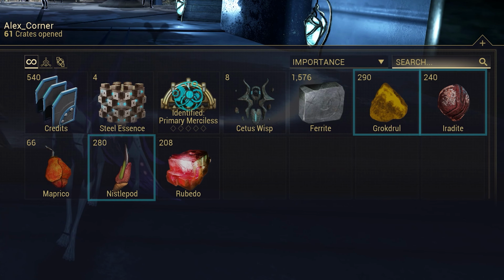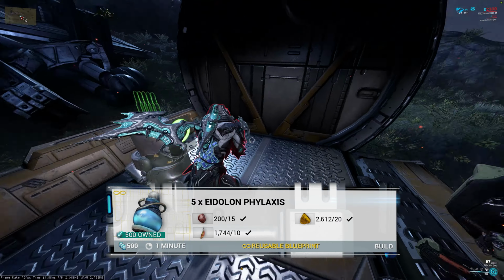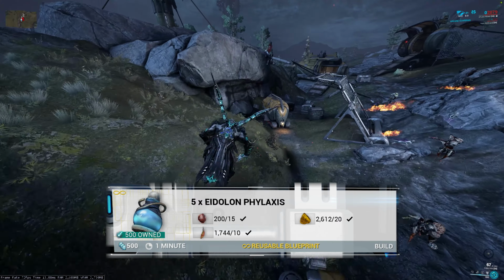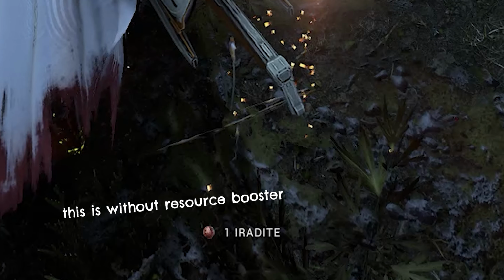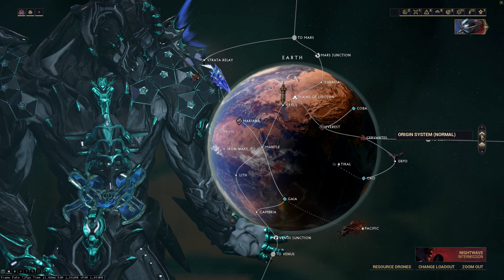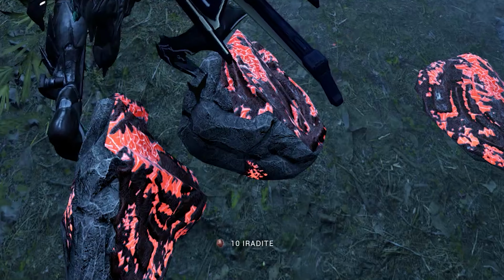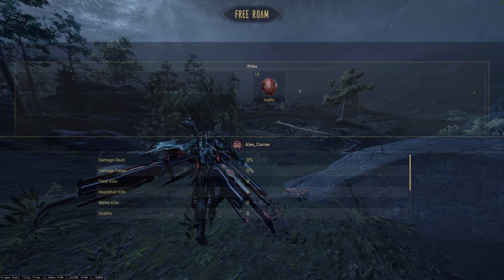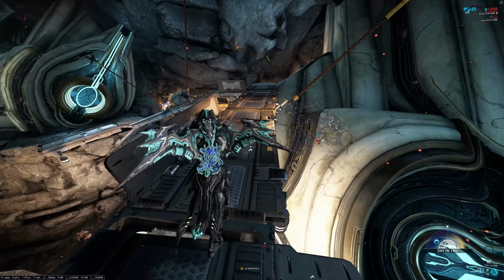Easy way to farm lots of Iradite | Warframe [PC]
Here's how to easy farm lots of Iradite!
Fortunately, Alex realised that he needed lots of resources to craft eidolon phylaxis to speed run Plaguestar.
So we got the quickest way to do it yay!
*laughs in eidolon phylaxis*

We have twitch channels!

And a discord server!

We also have socials!